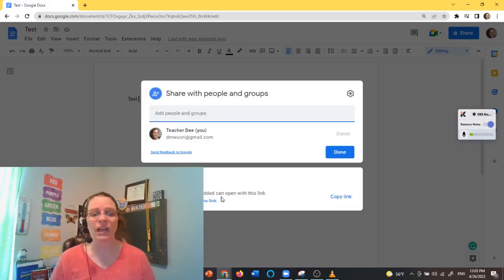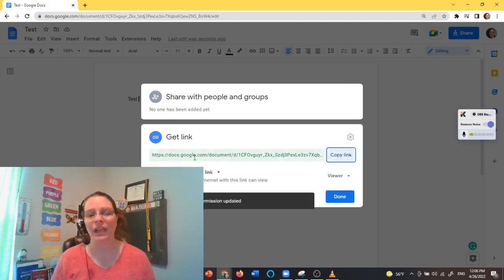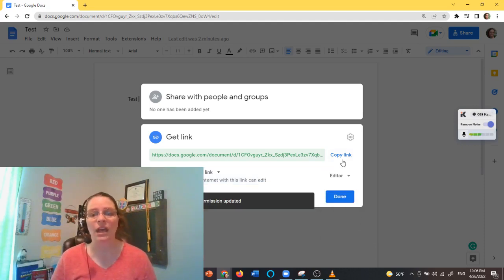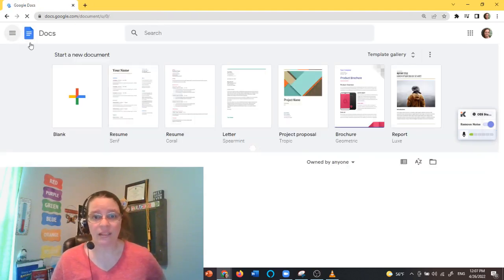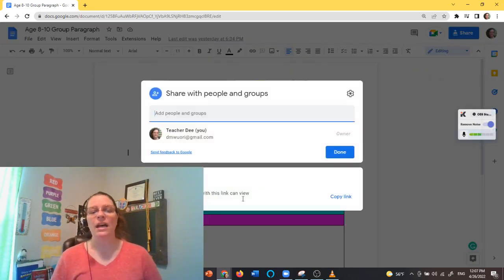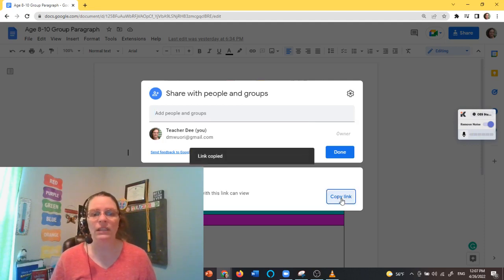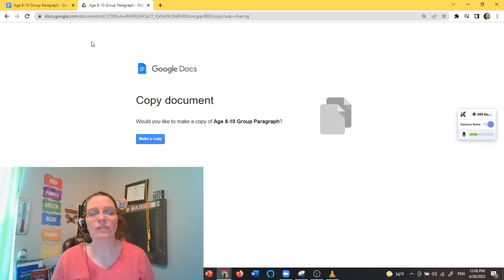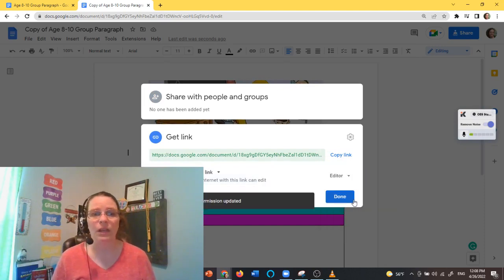Teacher Tips: How to Share and Copy Google Apps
Learn how to share google docs anonymously and copy them to use over and over again! These tips work for all Google Apps!

00:00 Intro
00:33 Share to edit
01:00 Sign out of Google
01:30 Restricted link
02:45 Making copies
04:45 Flex Class Use
05:25 Wrap UP

Happy teaching.